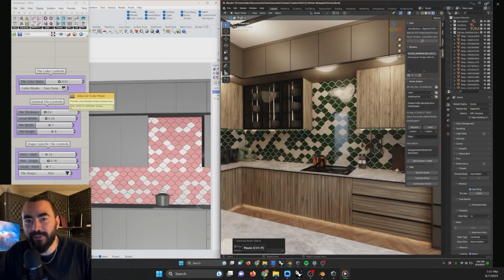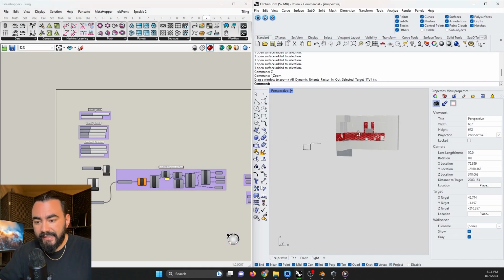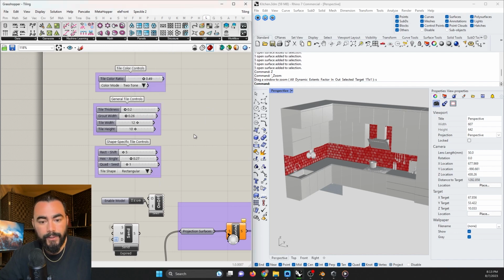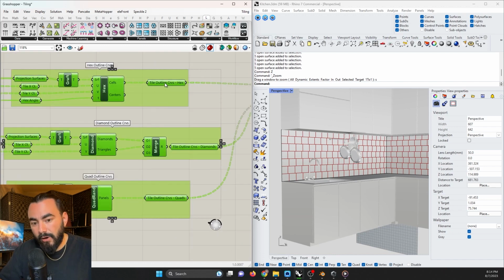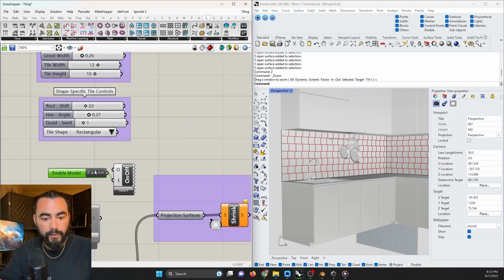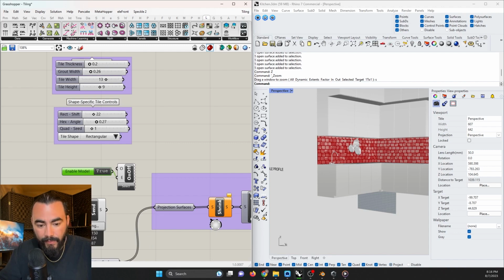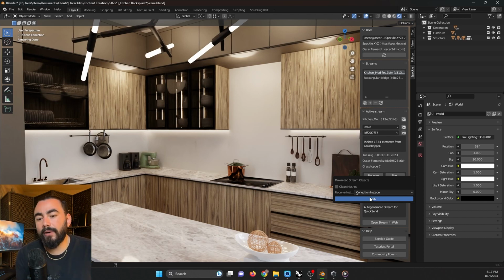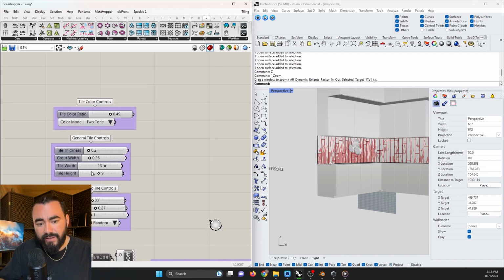Grasshopper Renderings using Blender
In this video, I showcase an algorithm used to quickly iterate over different options for kitchen backsplash tiling. These iterations are created in Grasshopper and sent to Blender for rendering and visualization. I use a plug-in called Speckle to transfer the model between the programs. See the links below for all resources I used for this project and downloadable project files.‍